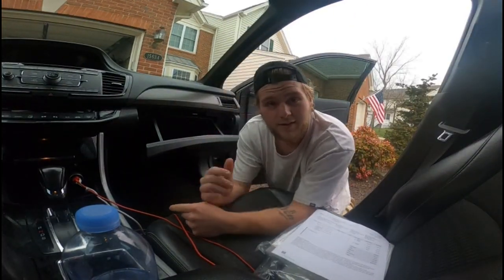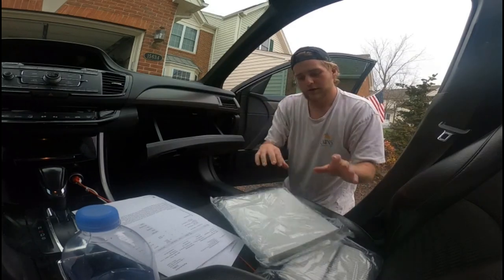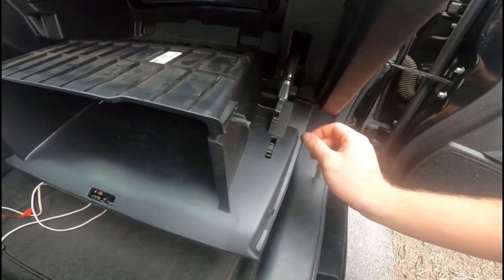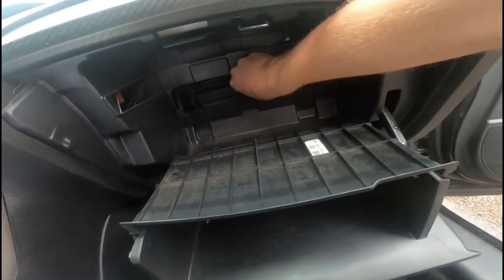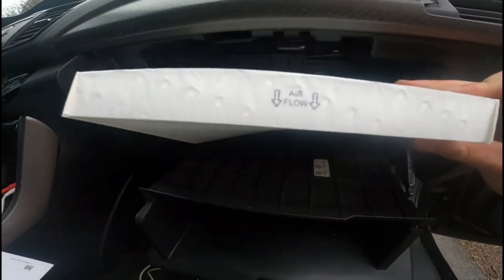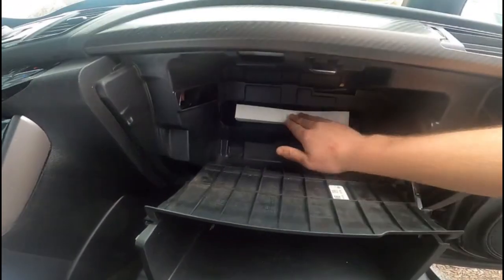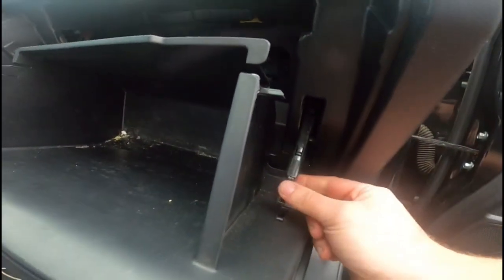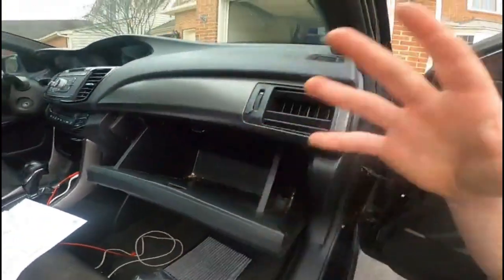How to swap your 9th gen accords cabin air filter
Whats up yall enjoy and hope it helps! real simple and easy thing anyone with hands can do!